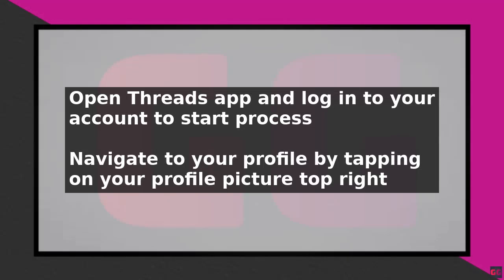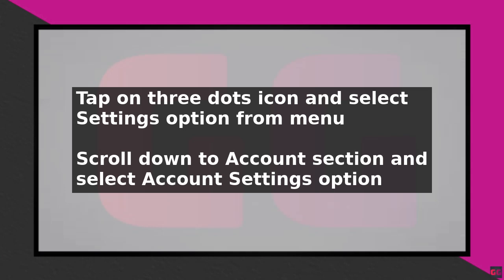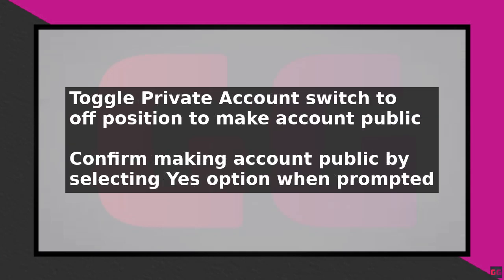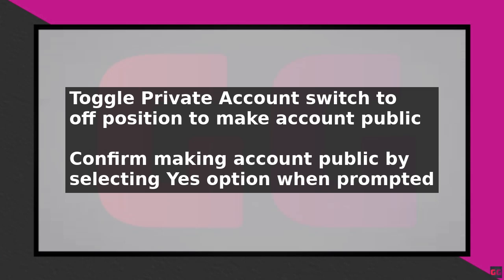How To Make Threads Account Public (2025)